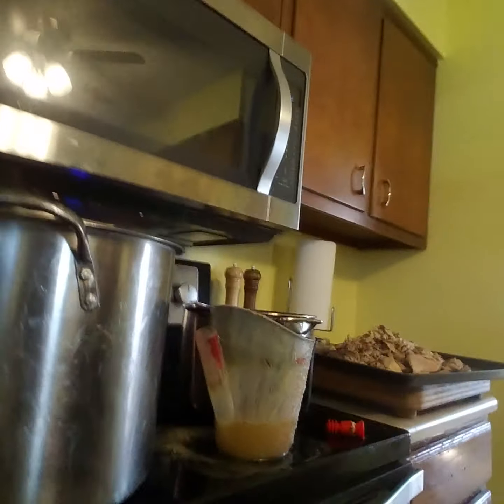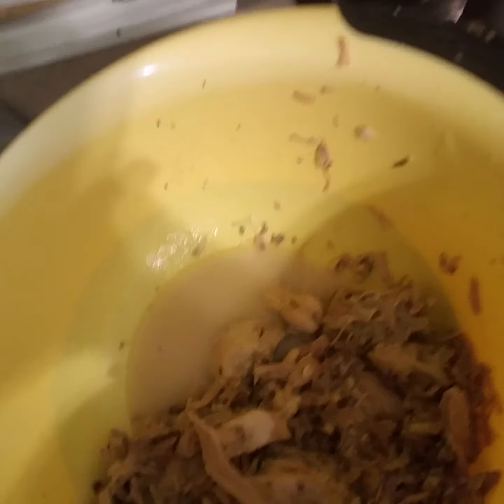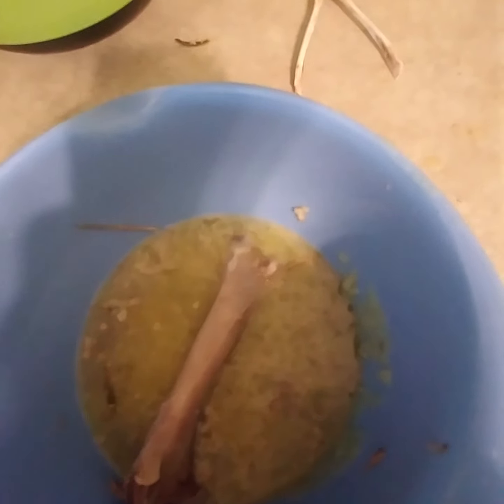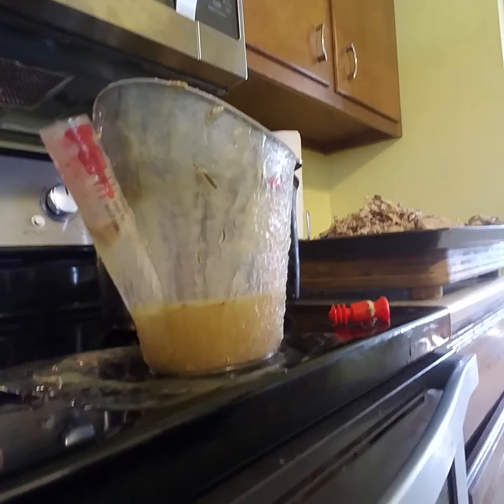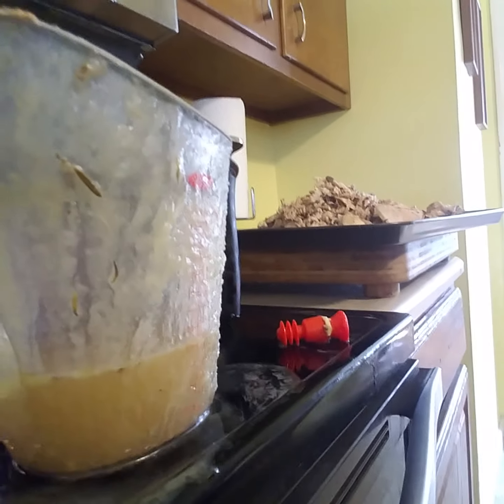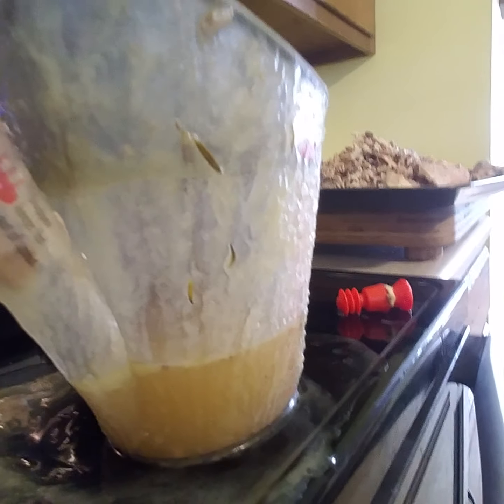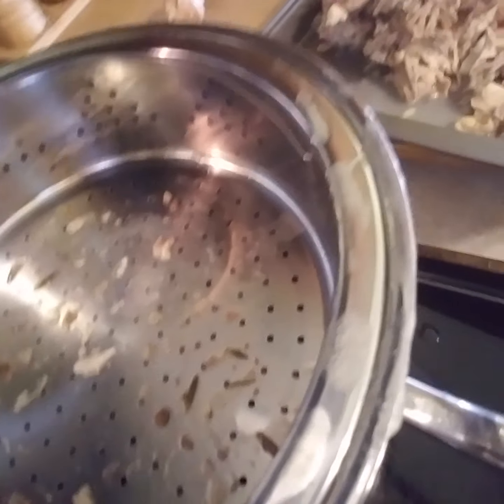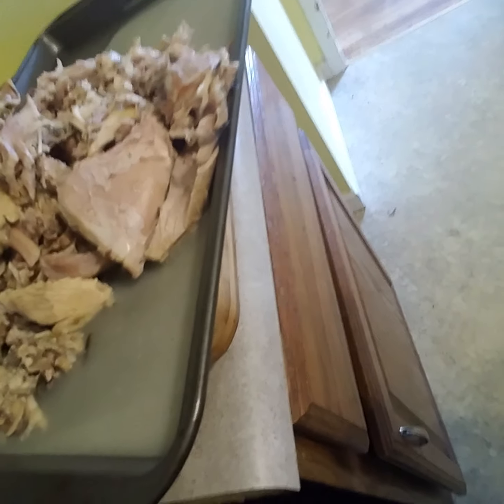Old school COOKIN with Grandpappy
Cooking with one mens garbage can be a positive experience!!! How to get another great meal out off the Turkey carcass that 73% of folks TRASH!!!
I was taught by my Great Grandmother we had to ladle out the fat... but that was 50 years ago.  The process shown is done (and cooling down to room temperature over night) after 1 full day of cooking (boiling Turkey carcass in a huge pot) this process starts with enough cold water no seasoning at this point. Use spice as desired when making a meal from the concentrate only because as you boil and the water evaporates (don't forget to add more water to keep the water level about all the bones to assure all is boiled evenly) When using the concentrate broth then season to taste. Today it is now cool and easy to work with, where as the Conentrare Turkey broth with the 50 year old method, you had ladle out the fat while it was hot... we would  get a ladle and using the handle to push the bowl of the ladle straight into the broth and just about the time that hot broth was going to rush into the bowl of the ladle you slowing dip one side down gentle an try to capture just the fat and not the broth... it is not an easy take with the steam stream coming out of the pot!!  this way is much safer.  So you might ask what did you do with the Fat?  My great Grandmother and great  Grandmother did not have "lunch meat" or any other processed meat... so what I was taught is to take the grease from the ladle and put it in a big boil and refrigerate it... then use it to c
both cook with (more so with bacon grease as everyone I knew at the time has a reused coffee can with a lid and the can was all the grease from each time bacon was made) & It was used put on bread (open face- or Great Grandpa would yell [as a he had a bad hearing problem... so to hear himself he would yell... "Kenny why are you using 2 pieces of bread-- your just wasting it&%#@^"